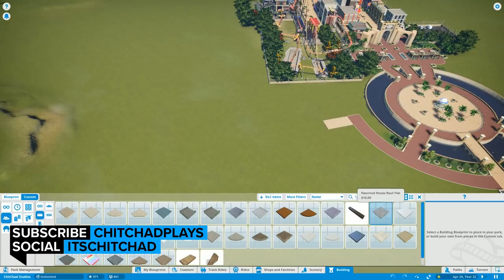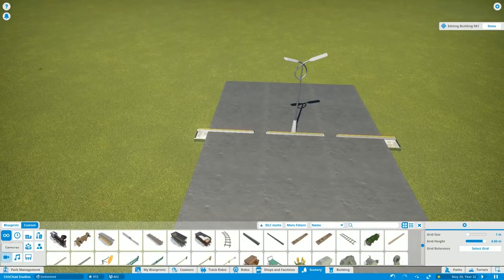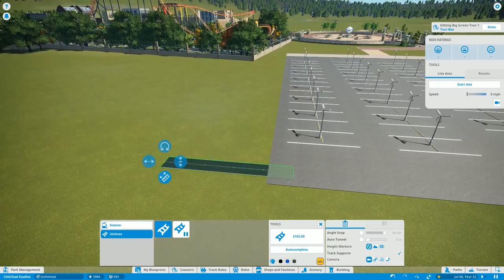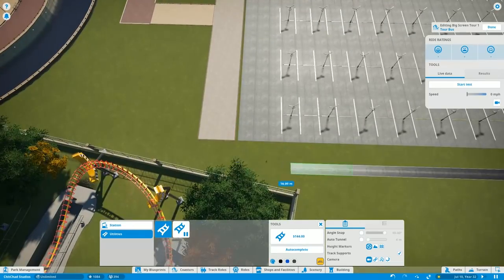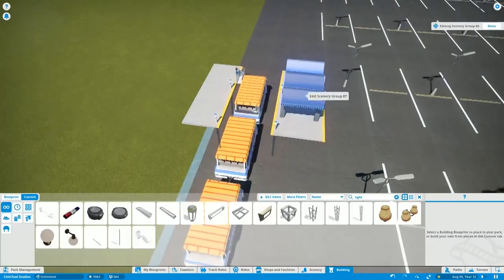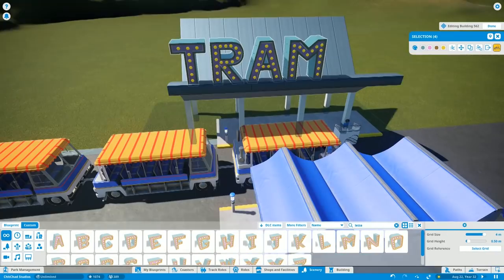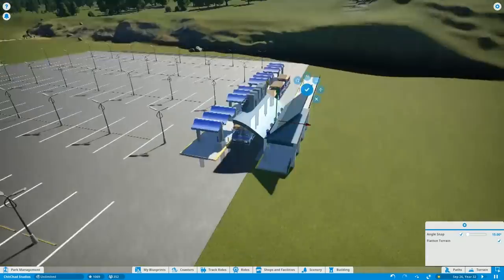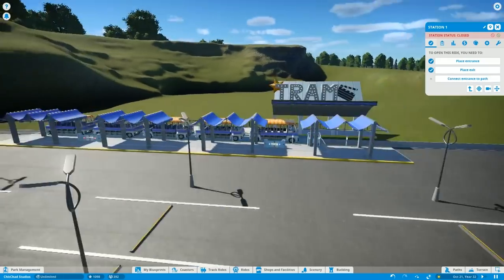Chatterbox Studios | Parking Lot Tram - Planet Coaster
Making Planet Coaster Builds, Playing Games, Surviving Challenges! These are the digital voyages of ChitChad!